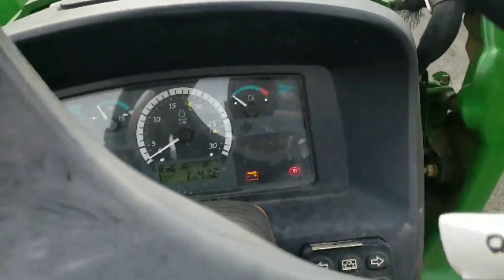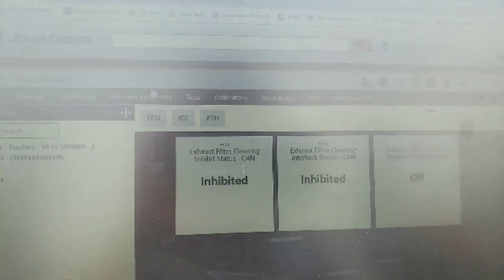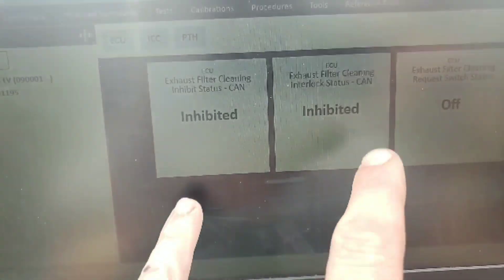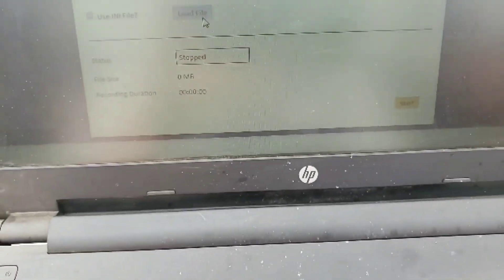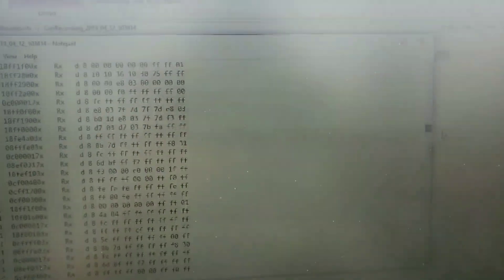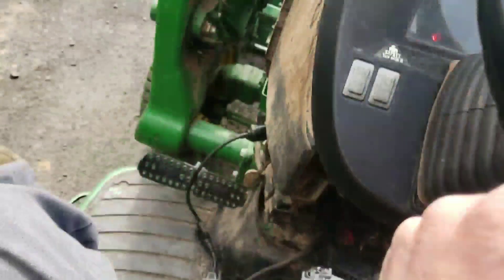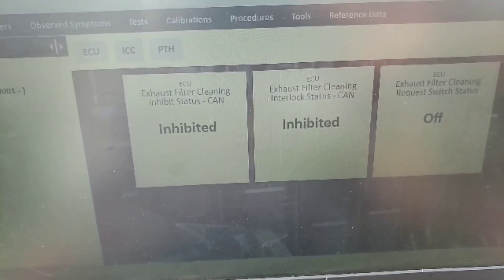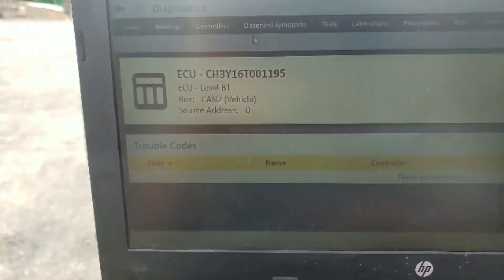3039R - Follow Up W/ A Variable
So the new ECU is in, with some variables. It is operating correctly now without anymore communication faults.

I misspoke when I said the pod communicates on CANbus lines, it sends a 5v signal to the ICC which communicates on CANbus to the ECU and PTH.